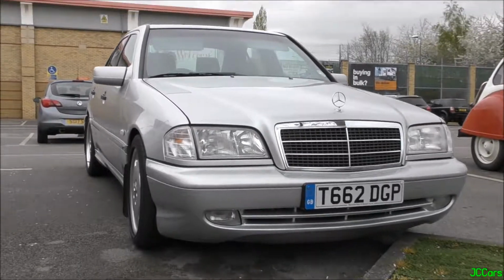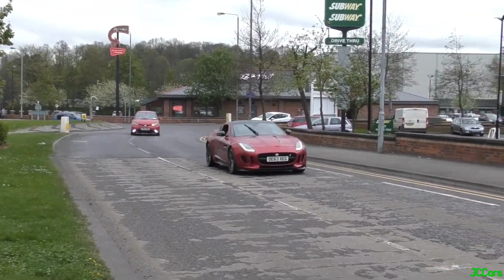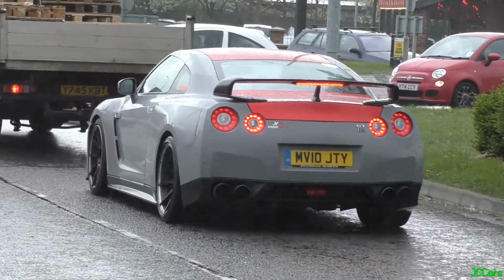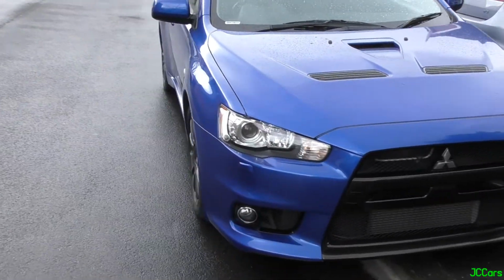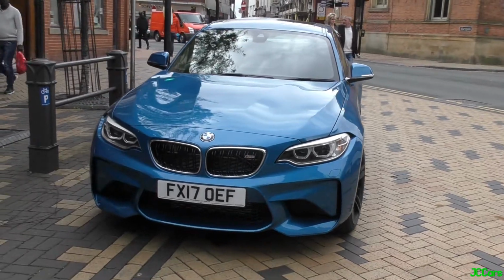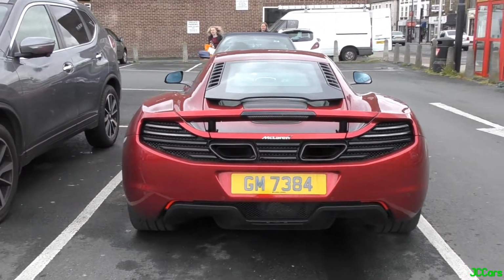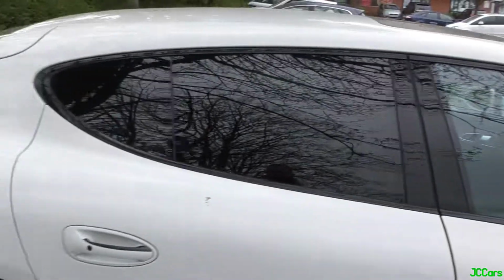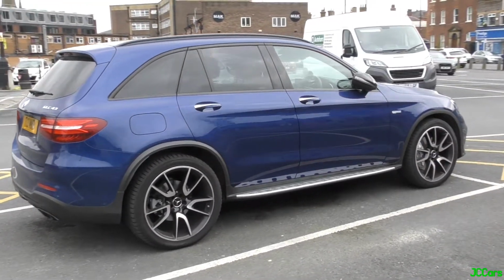A Weekend Spotting In Wakefield - Part 1 (13/04/2017 - 14/04/2017)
In this video, I go carspotting in Wakefield for the weekend with R35addict and SupercarsGB. With it being Easter, it was a long weekend. We start off the action on a Thursday night, where I went into Wakefield to meet Tyler and Cain for an hour or so. They were out before hand and spotted a few other cars, as well as going out in a new S3 Saloon. Whilst I was there, we managed to spot a Fiat 126, an E92 M3 and an F10 M5. It was the Friday however, which was the biggest day for spotting, starting at around 10:30 and spotting most of the day as well as part of the night. We spotted a lot of cars on the Friday, including a local McLaren 12C, a TVR Sagaris, Nissan GT-R, a local R8, BMW M2, Audi TT-RS, Mitsubishi Evo 10, Porsche Panamera Turbo S, VW Golf GTi Clubsport Edition 40, and quite a lot of other amongst that.